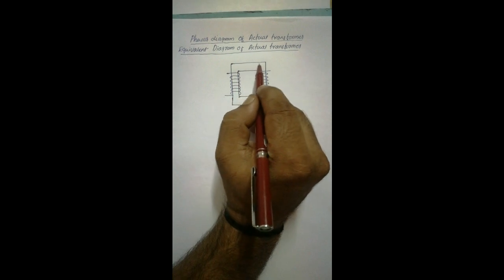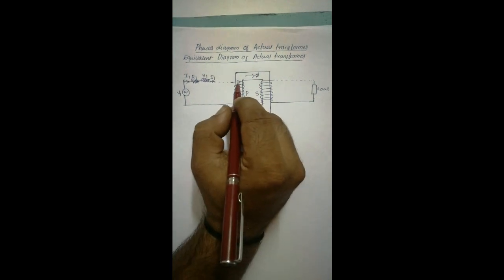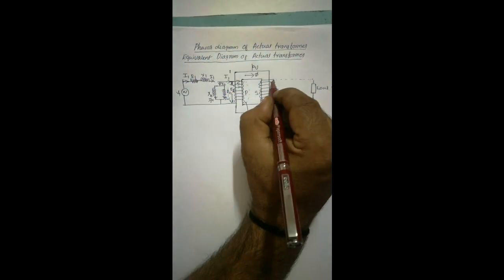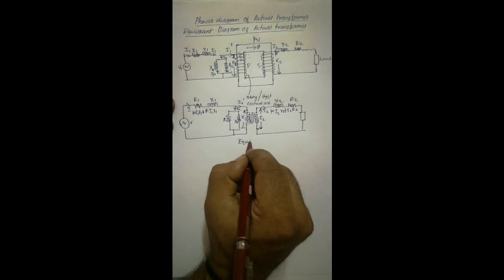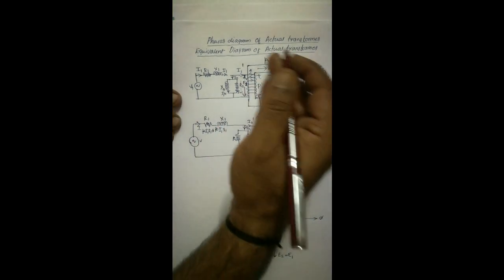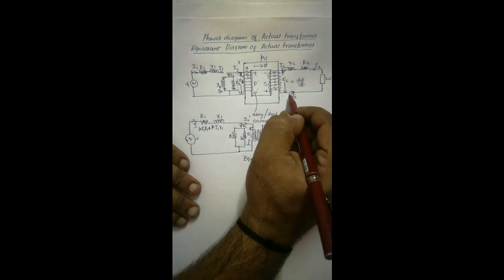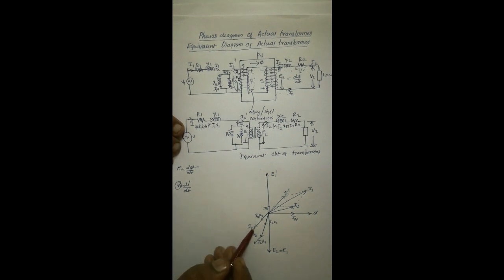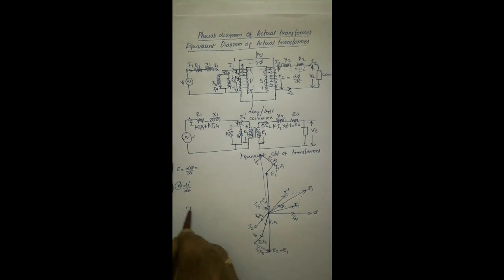Phasor Diagram of Transformer for Lagging and Leading Load -Engineering students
In this video explain how to draw the Phasor (Vector) diagram of actual transformer. This is helpful for the electrical engineering students.
Video Lecture on Phasor Diagram of Transformer for Lagging and Loading Load of Chapter Three Phase Circuits of Subject Basic Electrical Engineering for First-Year Engineering Students.

To Access Complete Course of Basic Electrical Engineering Basic Electrical Engineering